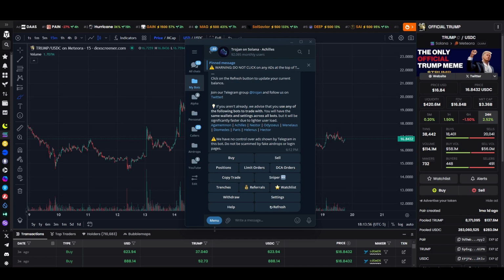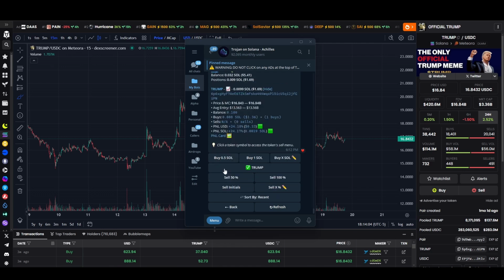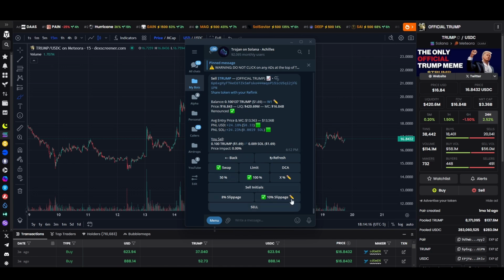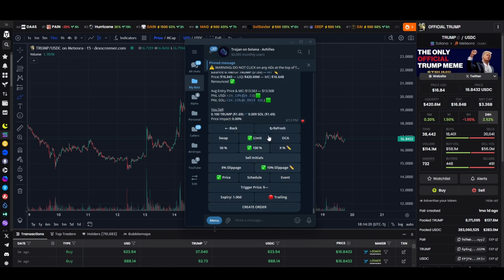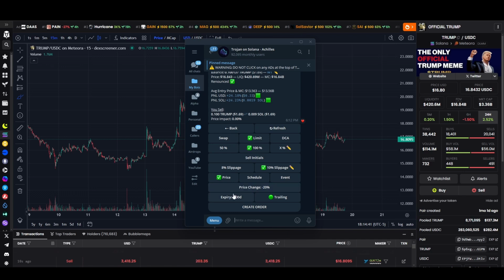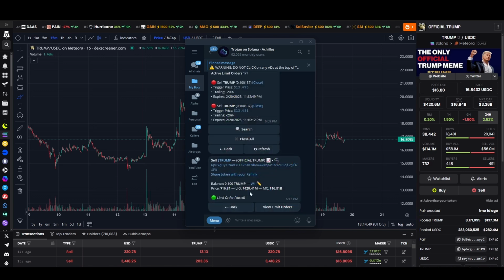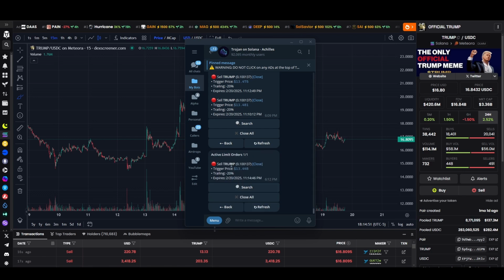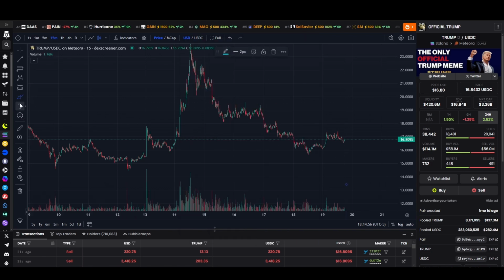Lock In Gains with Trojan Trading Bot Stop Loss Feature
A Step-by-Step Guide to Setting Up a Trailing Stop Loss on the Trojan Trading Bot for Optimized Risk Management.